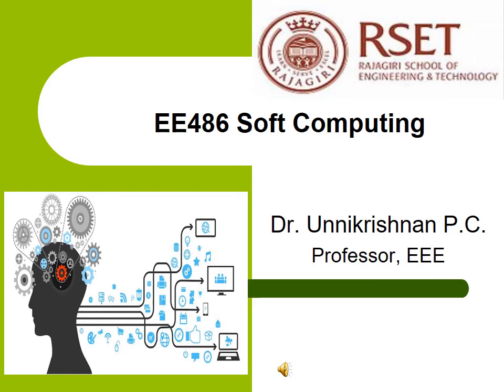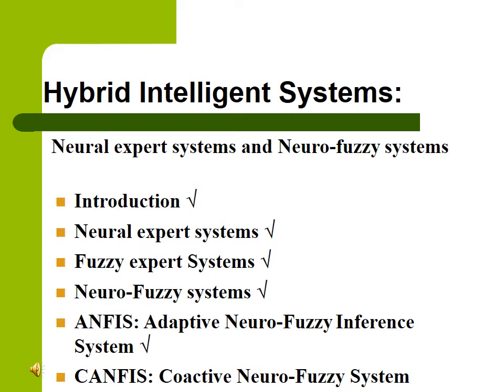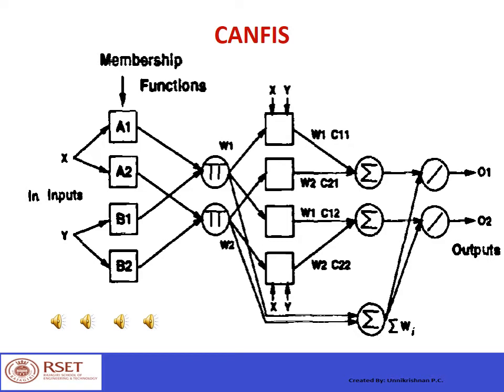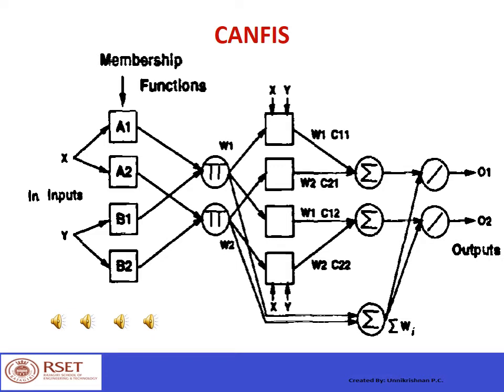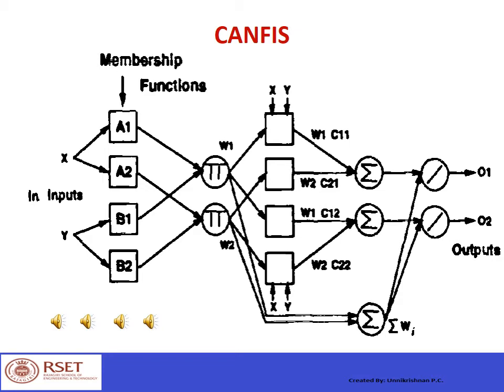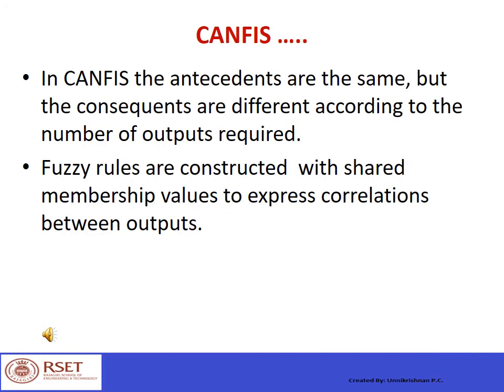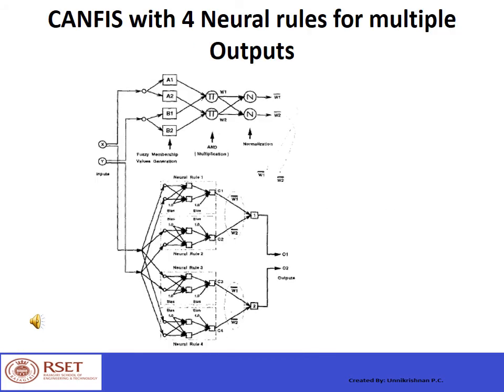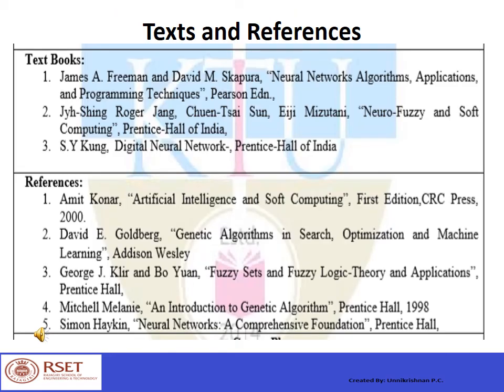EE486 Soft Computing CANFIS Module 3 Part II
Dr. Unnikrishnan P.C.